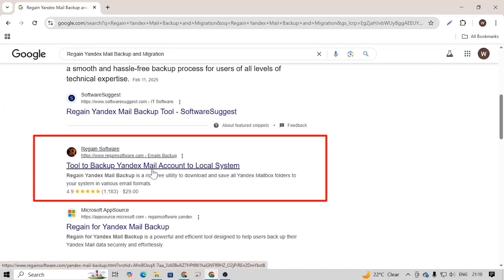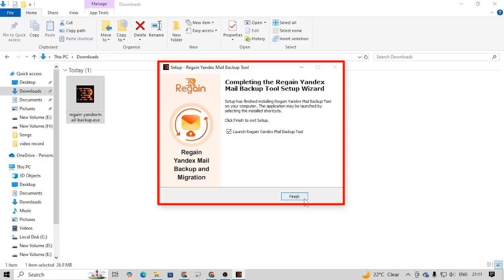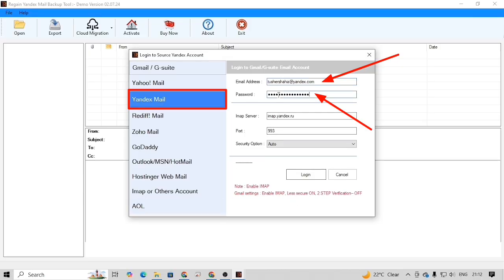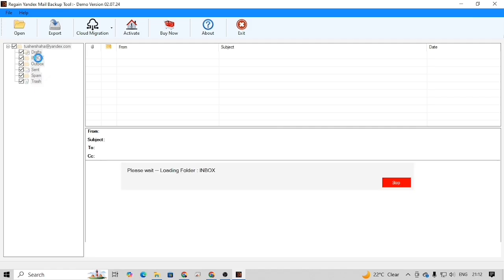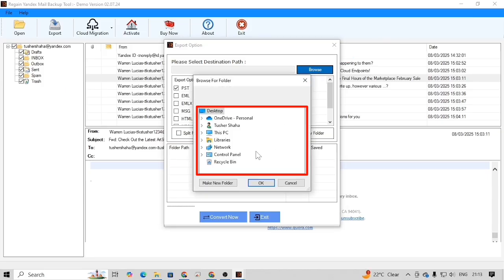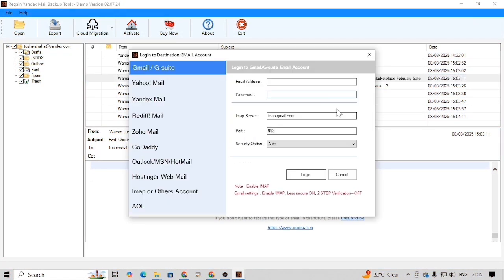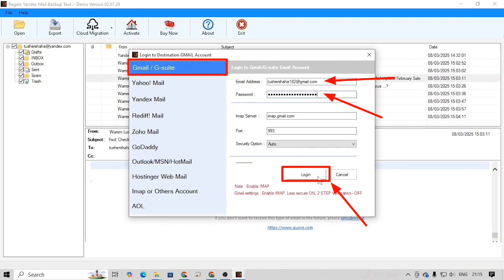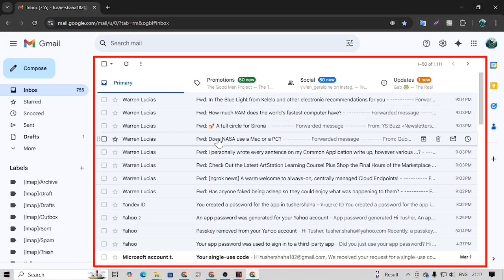How to Backup Yandex Mail Emails? Regain Yandex Mail Backup & Migration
Want to secure your important Yahoo Mail emails or migrate them to another platform?

In this video, we’ll show you how to easily backup Yahoo Mail emails using the powerful Regain Yandex Mail Backup & Migration Tool.

Whether you're switching email providers or just want to keep your data safe, this step-by-step guide will help you get the job done in minutes! ⏱️

✅ Key Features Covered:

👉Backup Yahoo emails in PST, EML, MSG, MBOX, PDF formats

👉Migrate Yahoo emails to Gmail, Outlook, Office 365, and more

👉Easy-to-use interface with advanced filtering options

👉100% secure and reliable

👉Don’t lose your valuable data — take control of your emails today!